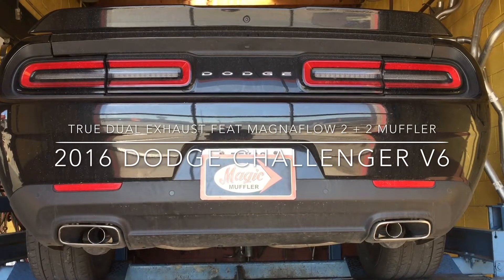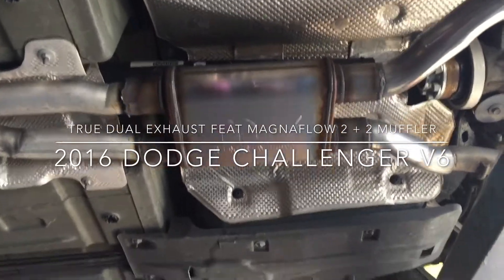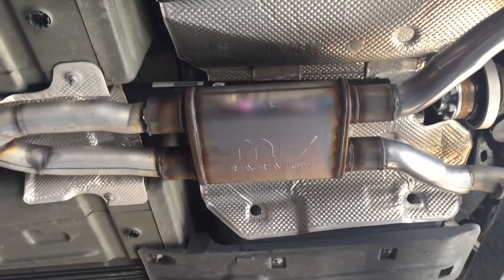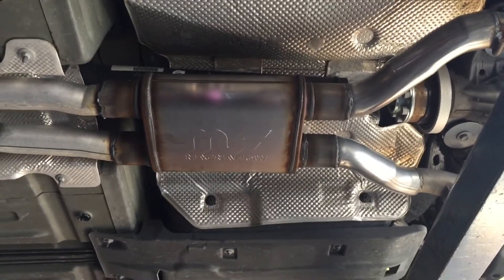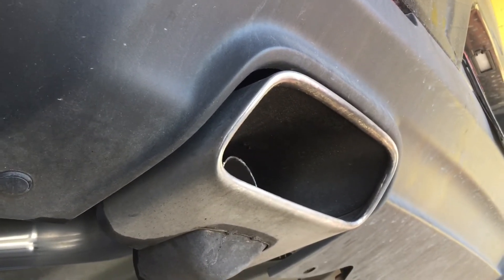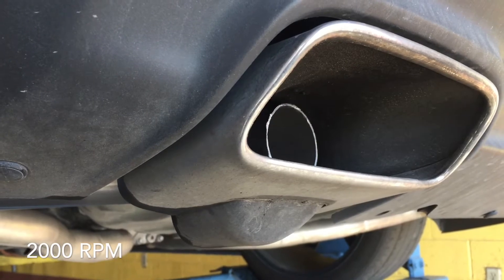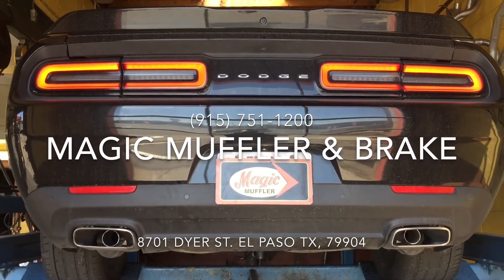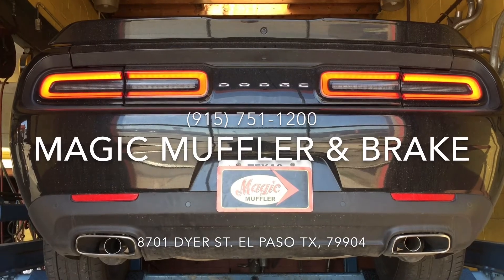2016 Dodge Challenger V6 w MagnaFlow 2 + 2 Muffler